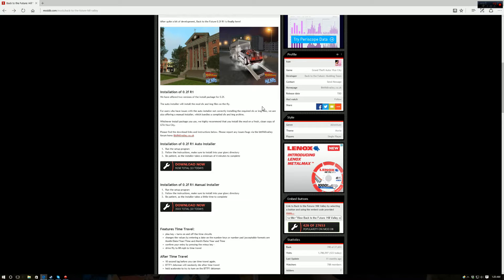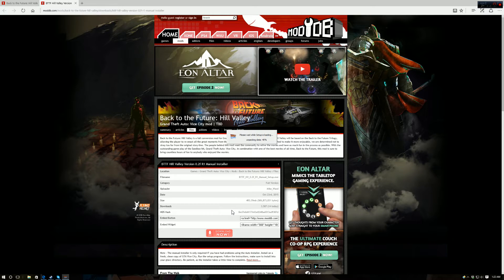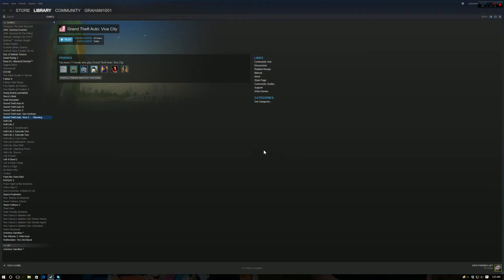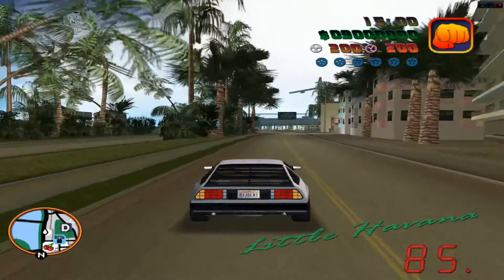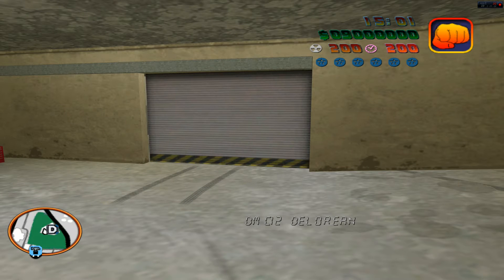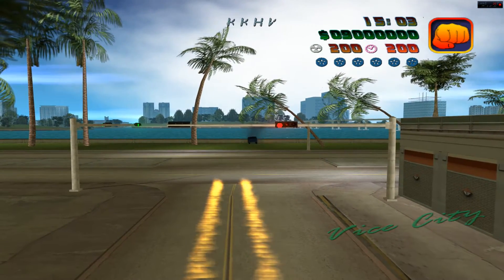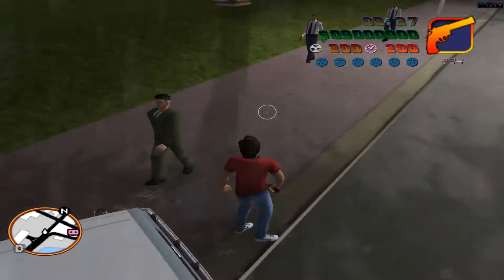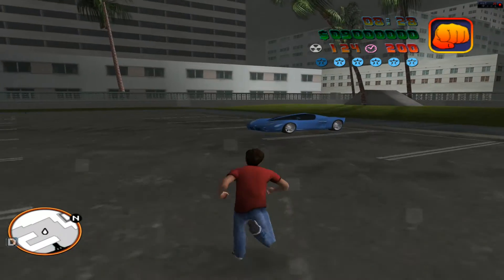bttf vice city 0.2f how to install easy! windows 10.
and if there is any bugs orr no traffic download this its another mod so just download it the same way as the video and go to the comment to get the mod on the video. credit to the maker of this mod :) enjoy!